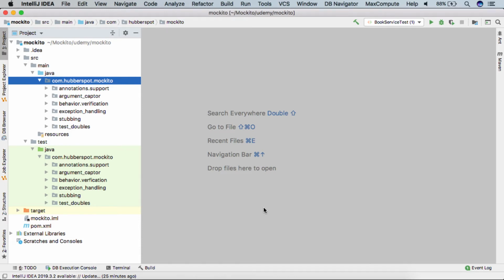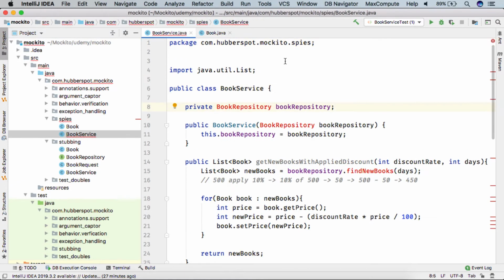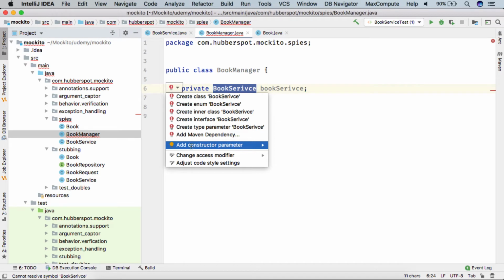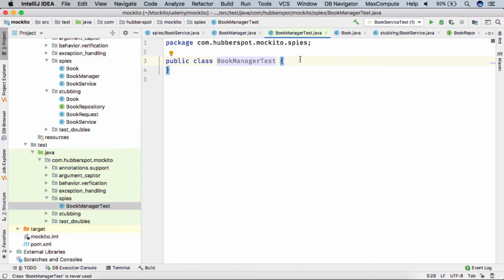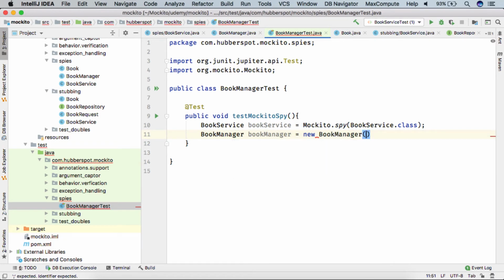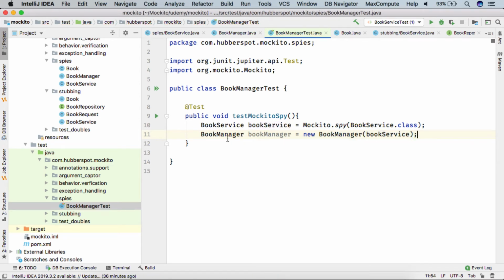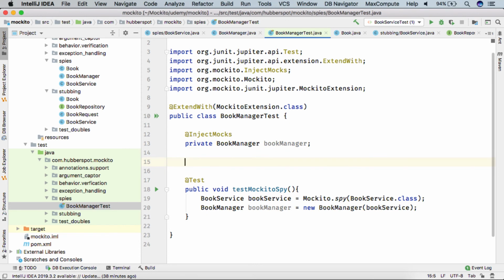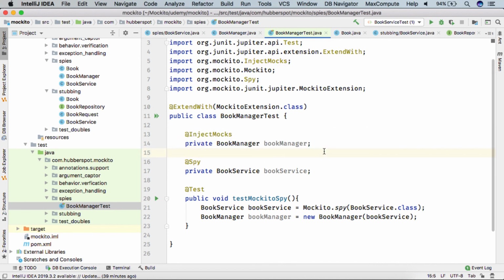Mockito 3 - Creating a Spy using annotations